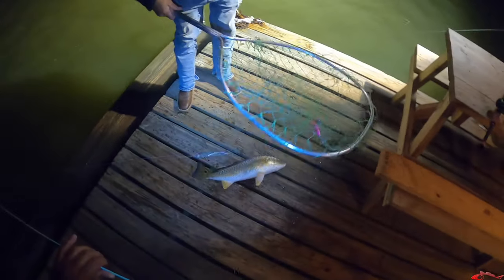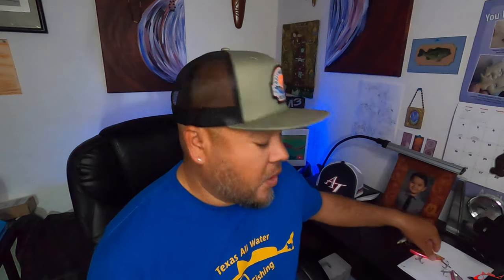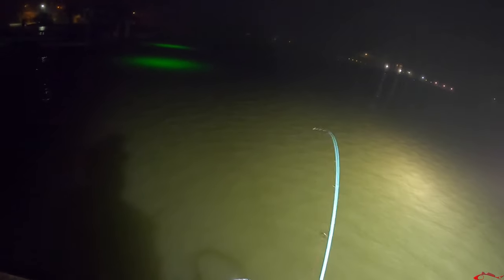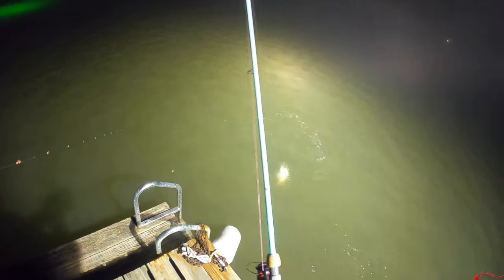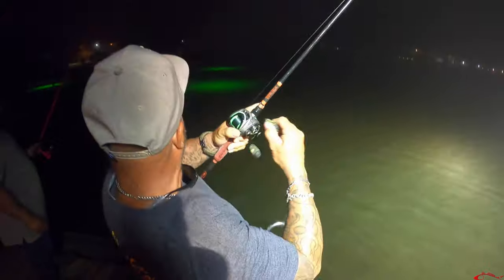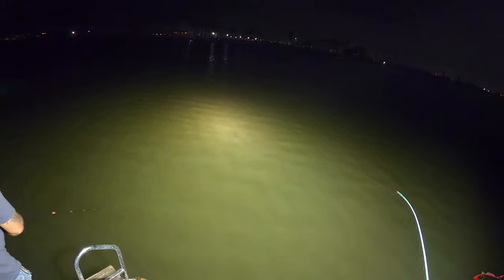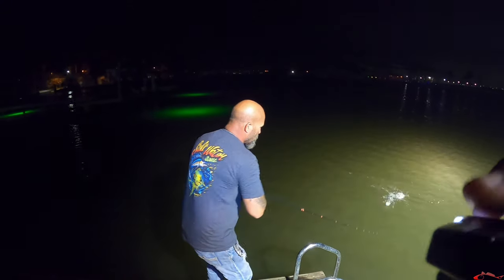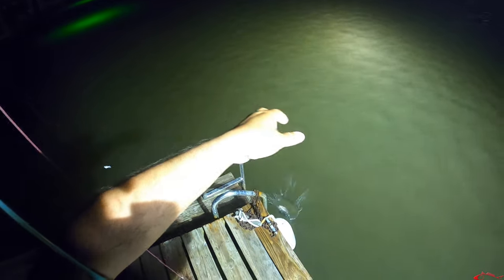Midnight Bite | Night Fishing Galveston Texas and Rattle Trap Fishing 101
Spending a little time night fishing in Galveston Texas with some friends, and a little rattle trap fishing 101. Night fishing is always fun this time of year, it's cooler during the evening and there's always bait in & around the lights. Once again the rattle trap was the lure of choice for the fish although I did land one small trout on H20 Xpress Hover Shad. I caught everything on H20 Xpress Solid 6 Rod, this rod has a solid graphite blank that makes the rod pretty much unbreakable.

Fishing Gear:
Academy
Shimano Stradic 2500FA- H20 Xpress Solid 6 Inshore Rod
Bill Lewis Rat L Trap

Camera Gear
GoPro Hero 9
Samsung S20

My Peeps:
Saltwater Soul Facebook